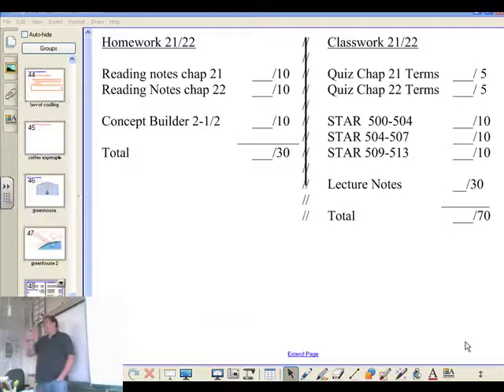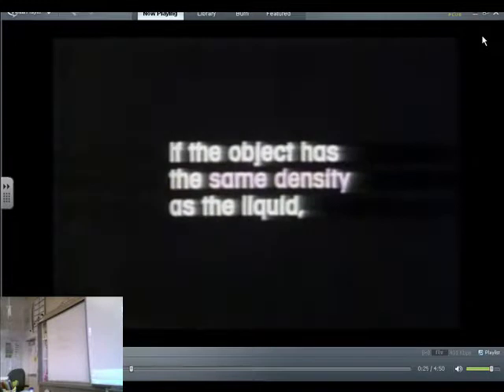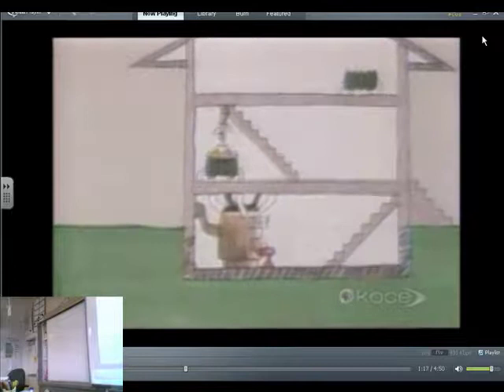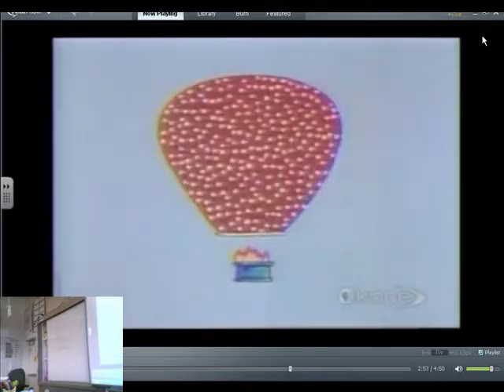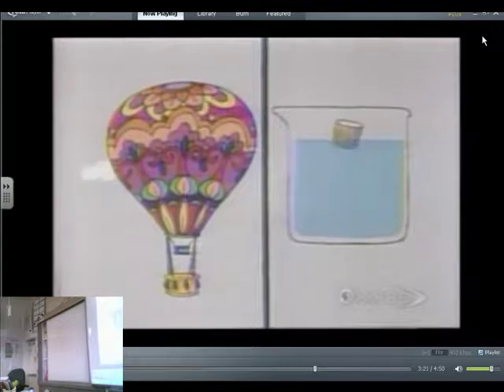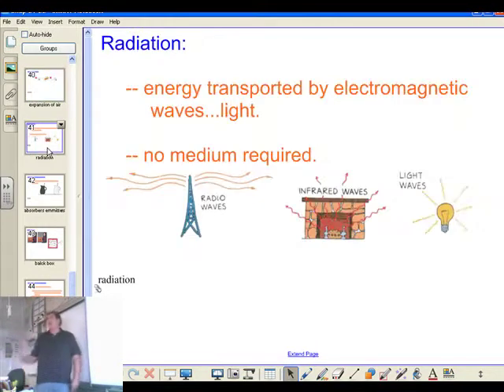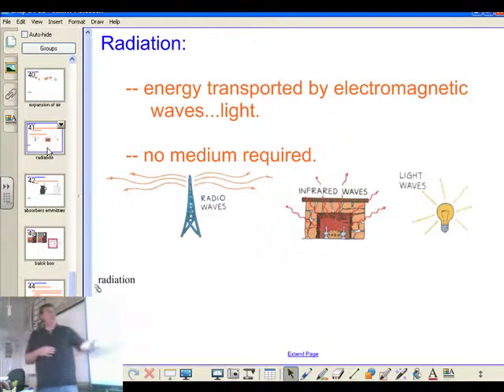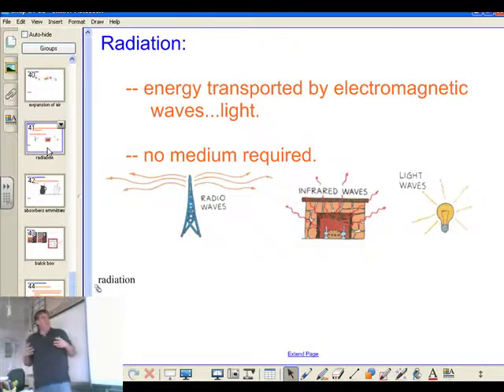20 21 Jan 2011 part 1